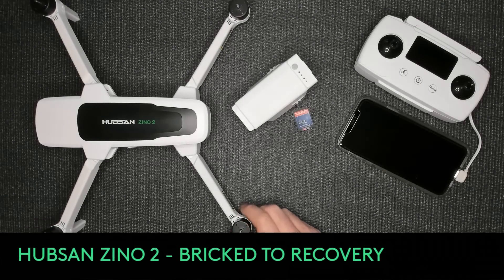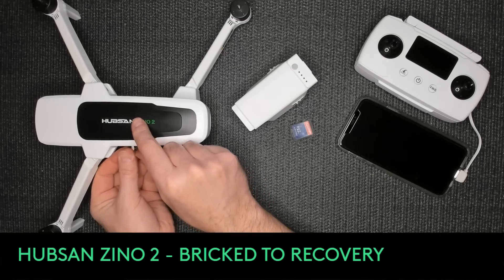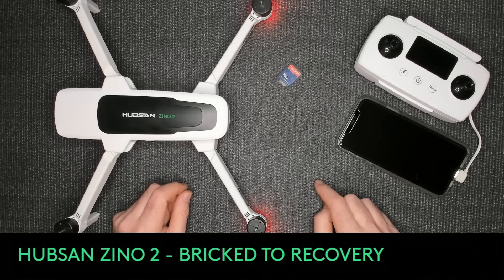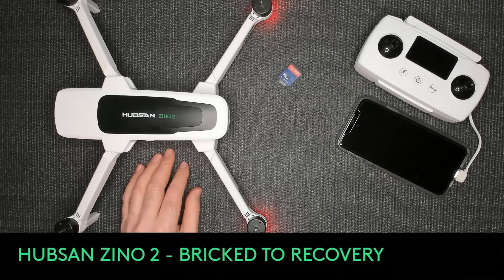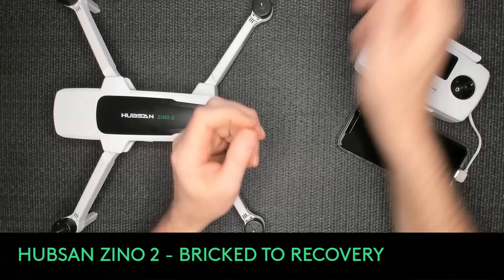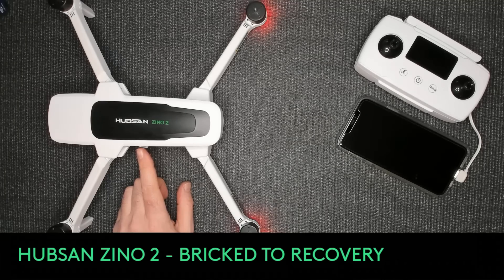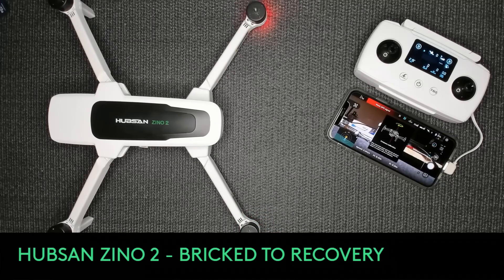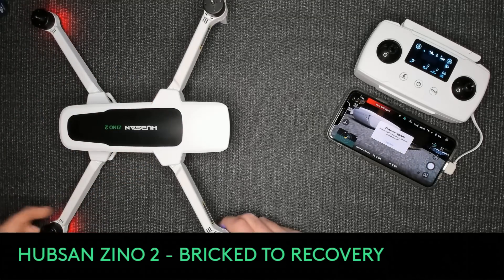HUBSAN ZINO 2 - RECOVERY FIRMWARE - FACTORY RESET!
NO YELLOW LIGHT ON THE SIDE? CAN'T BIND QUAD AND CONTROLLER? NO FIRMWARE VERSIONS SHOWING IN THE APP MENU?
THIS IS YOUR FIX!
RECOVERY FOLDER NEEDS TO BE UNZIPPED AND PLACED ON A BLANK CARD. THE WHOLE FOLDER PLACED ON A BLANK SD CARD NOT JUST THE FILES ALONE.